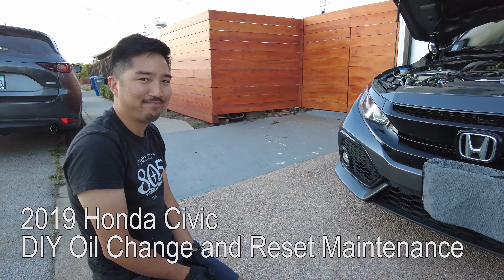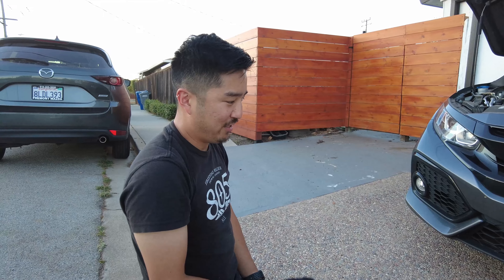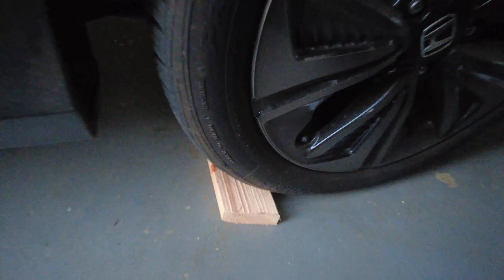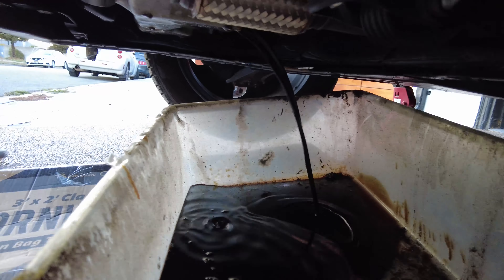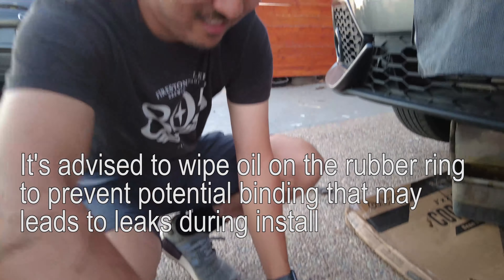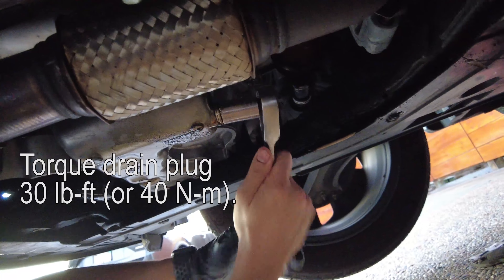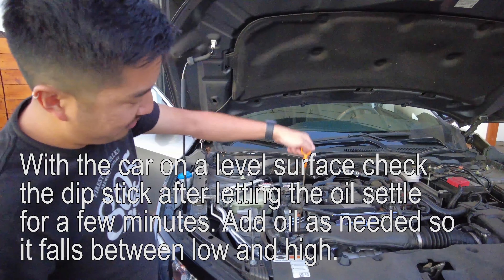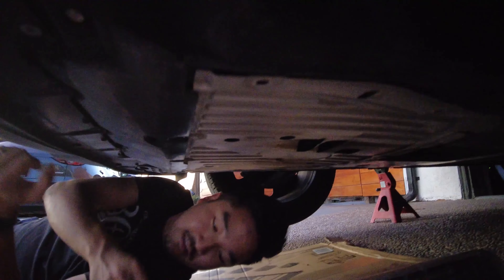4K DIY Honda Civic Oil Change and Reset Maintenance 2016 - 2021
DIY Honda Civic Oil Change and Reset Maintenance on a 2019 model with my brother-in-law Matt. May apply to 2016 to 2021 10th gen models as well.

Materials:
4.4qt 0w-20 synthetic engine oil
Oil filter
Drain plug and washer
1/2" ratchet
17mm 1/2" 6pt socket
Oil filter remover or vise grips
Drain pan or tray
Floor jack
Jack stands
Flat head and Philips head screw drivers
Tire chock or 2x4

0:00 Intro
0:14 Materials
1:06 Jack up car
2:25 Remove shield
3:04 Remove drain plug and fill cap
3:39 Remove old oil filter
4:13 Reinstall new oil filter
5:10 Reinstall drain plug (30ft-lb, or 40N-m)
5:47 Pour 4.4qt new 0w-20 oil
6:32 Tighten fill cap and check dip stick
6:56 Start car and check for leaks
7:19 Reinstall shield
8:03 Remove jack stands
8:47 Reset maintenance notification